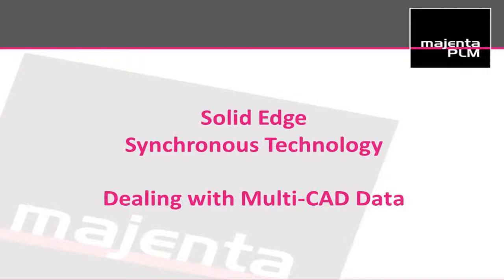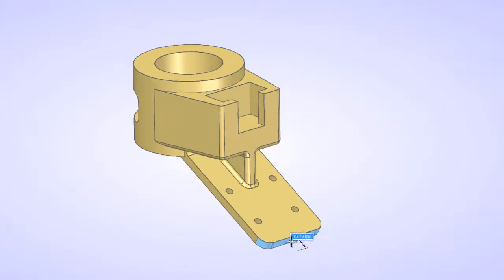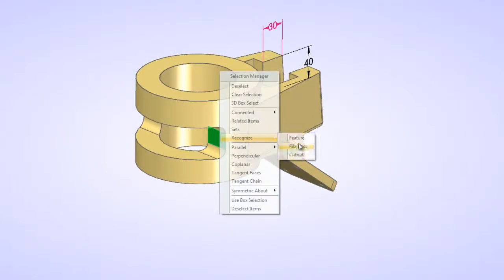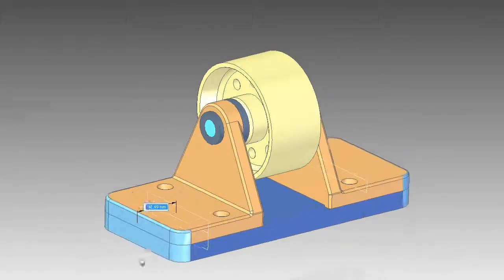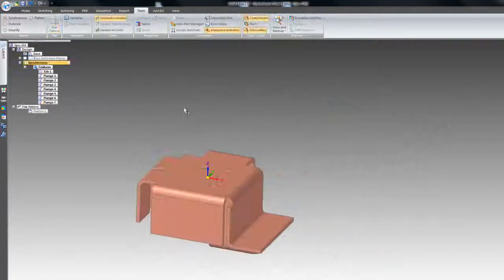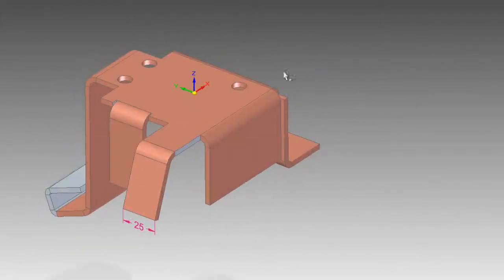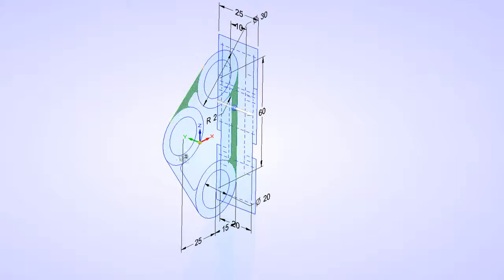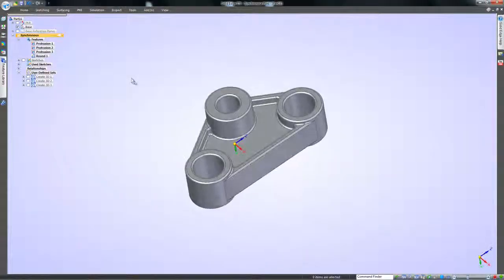Solid Edge ST6 - Synchronous Technology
This video from Majenta PLM highlights how to deal with multi CAD data with Synchronous Technology in Solid Edge ST6.

Here at Majenta PLM our team of software experts are constantly coming up with useful, bite size tips and tricks to help you maximise productivity and software usage.